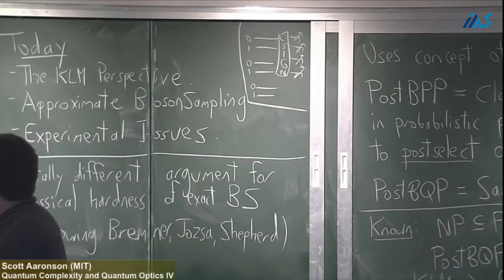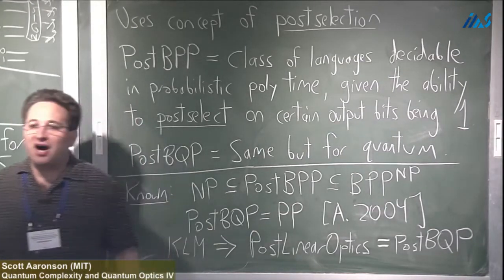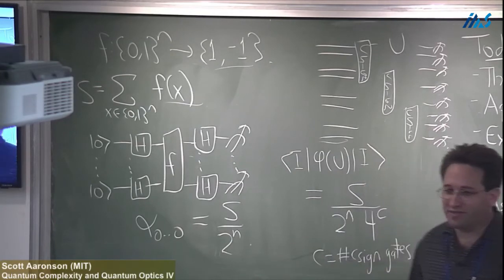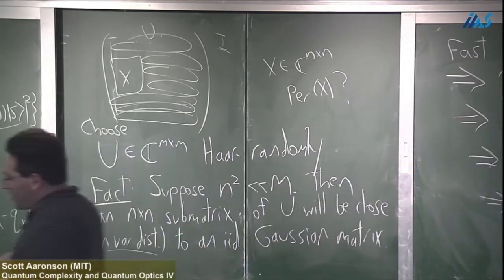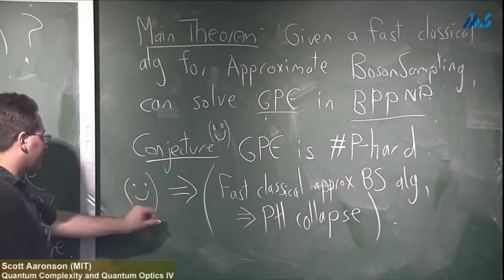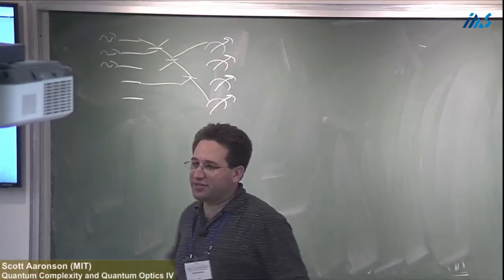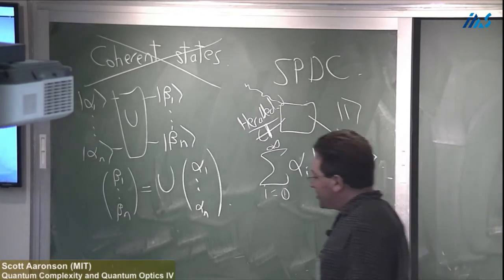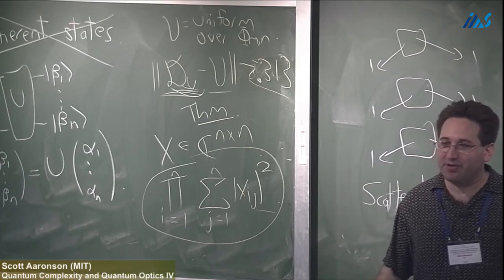Scott Aaronson (MIT) Quantum Complexity and Quantum Optics IV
Scott Aaronson (MIT)
Quantum Complexity and Quantum Optics IV